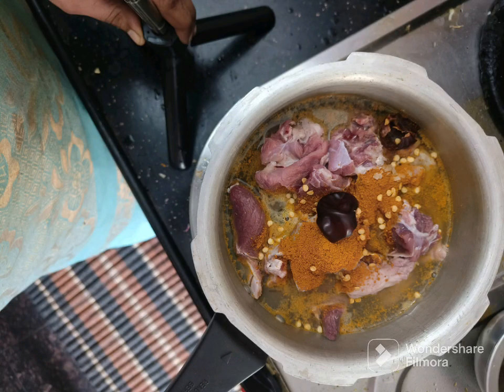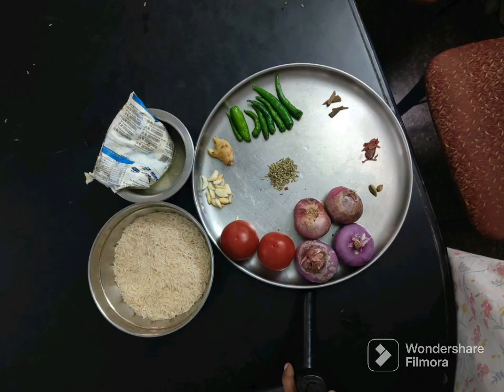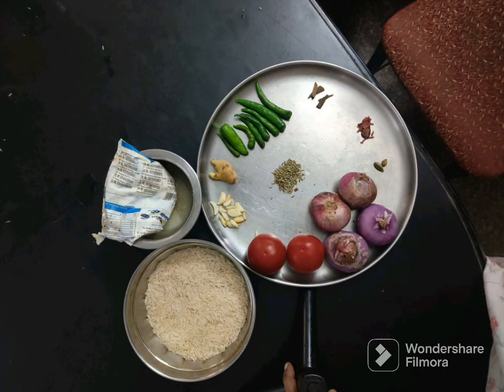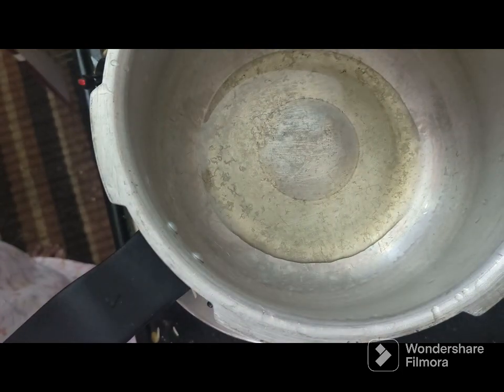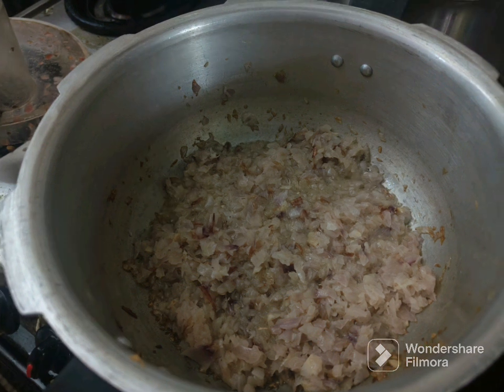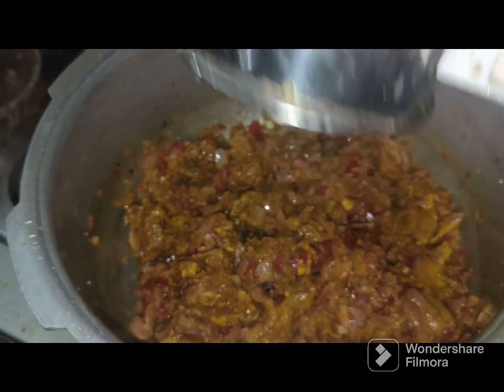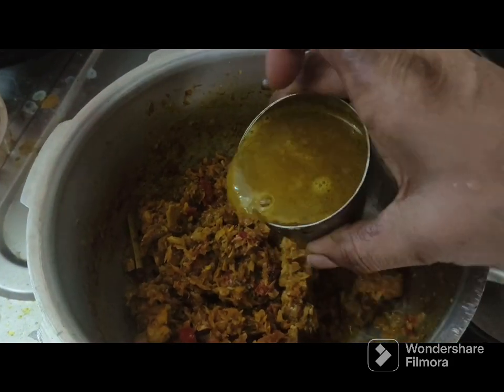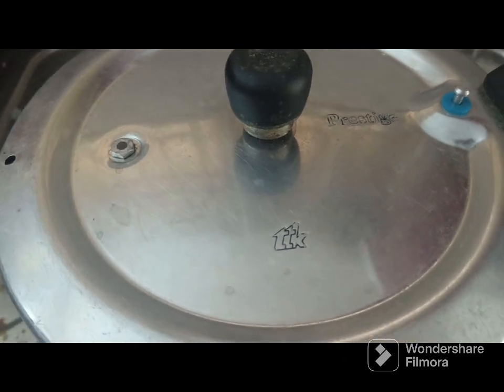How to cook briyani with 310gm basamati rice and 1/2kg goat meat?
Very tasty and economical.